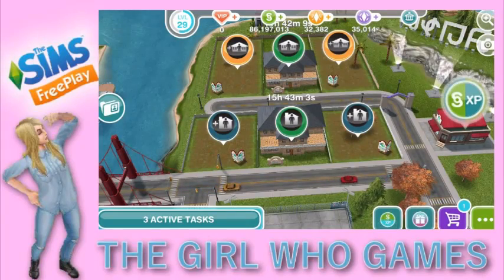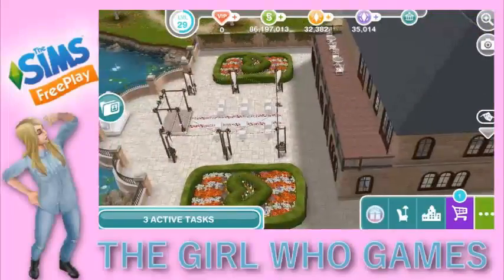The Sims Freeplay- House Tour: Wedding Ceremony and Reception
Early Access to Beta Provided by EA/ Firemonkeys- may differ from actual version
This video is a house tour of the Wedding Ceremony and Reception that you can unlock if you complete the Wedding Belles Live Event in the time limit!

Artist: Frostfire
Track: Binding Hearts